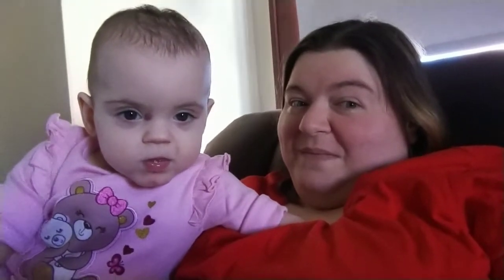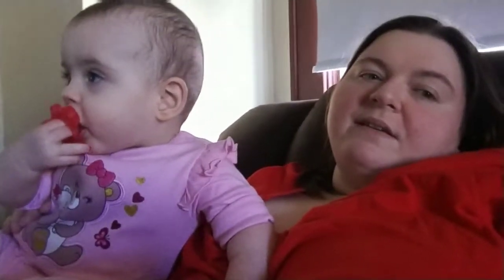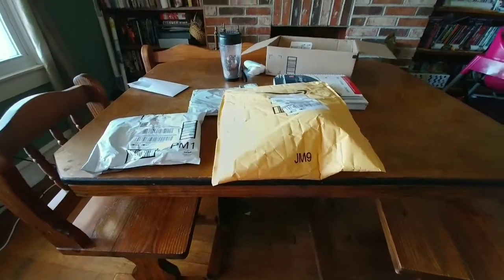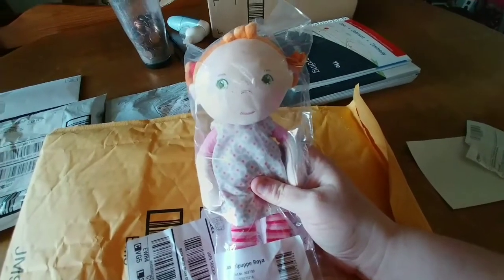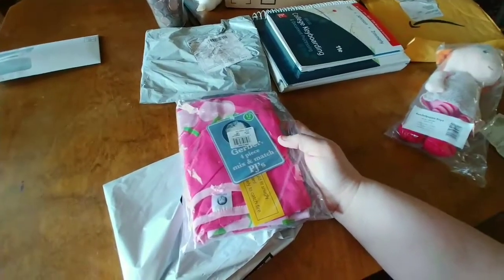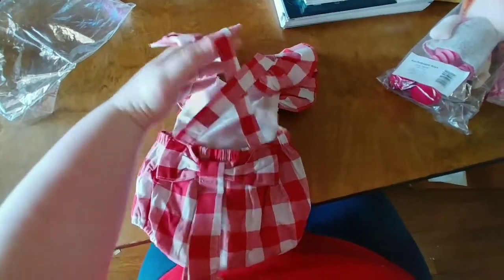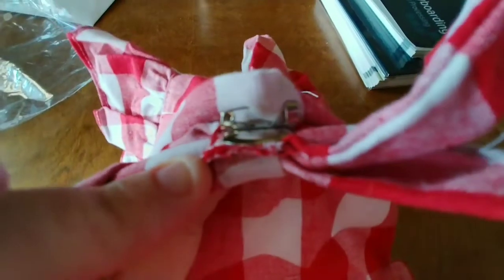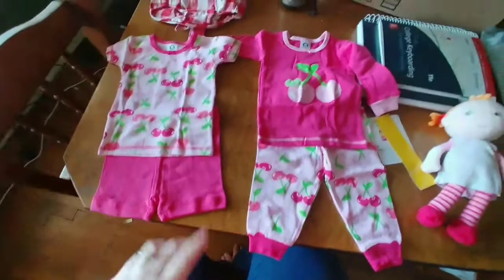What We've Been Up To (+ opening mail!)